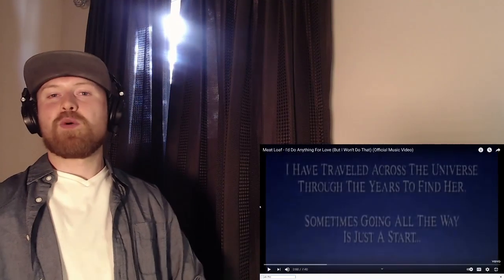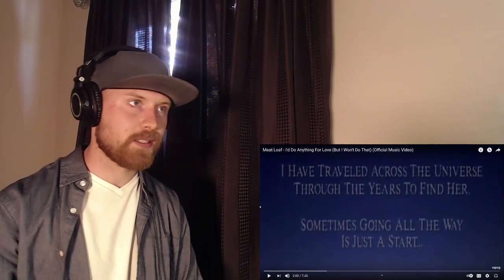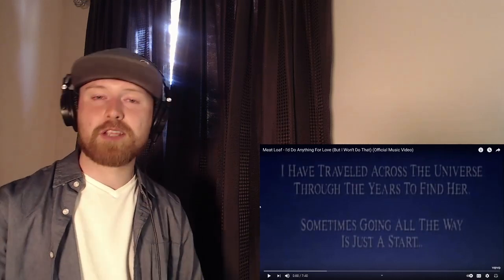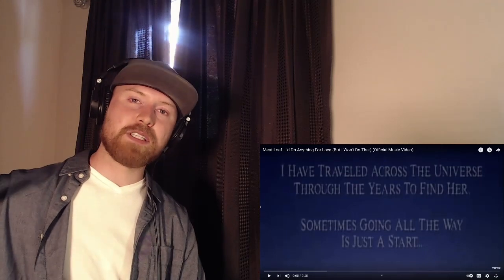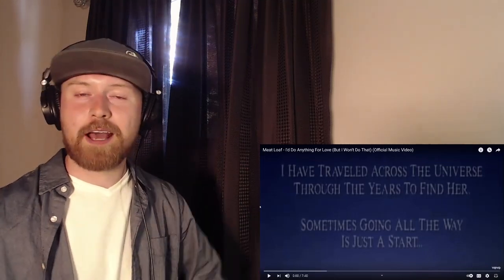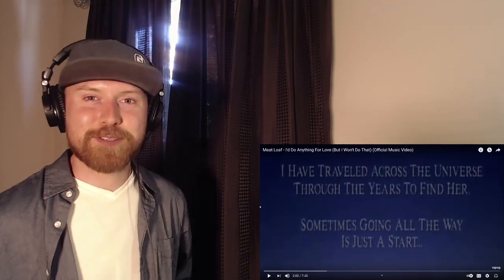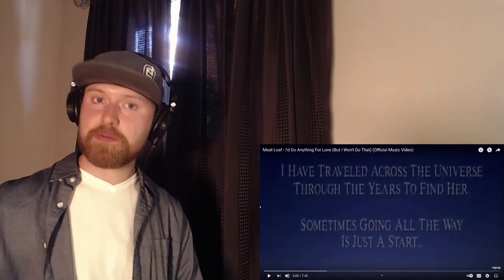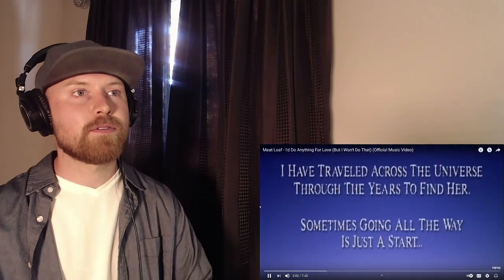FIRST TIME HEARING MEATLOAF - "I'd Do Anything For Love (But I Won't Do That)" | REACTION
Links Include:
2. Join The Community on Discord
4. Other Channels & Podcast
6.👕Merch👕

HAVE ANY SONG SUGGESTIONS?
1. Leave a YouTube comment with the songs you think I should check out next!

If you are an up and coming young entrepreneur or artist and COMMITTED to sharing something special & important with the world please do not hesitate to reach out. I am more than happy to offer support and get you in contact with those who can help you get where you want to be.